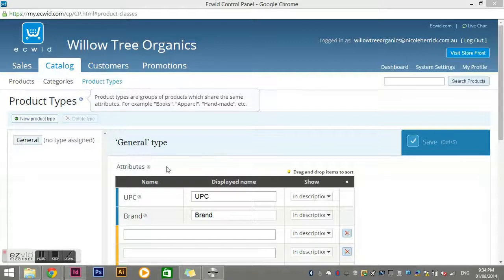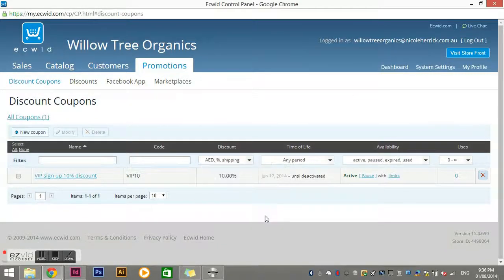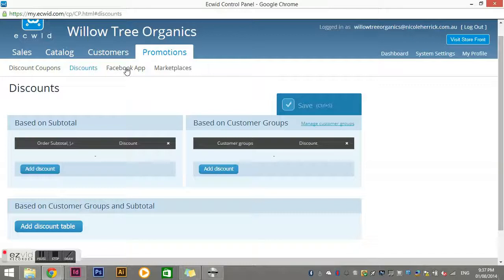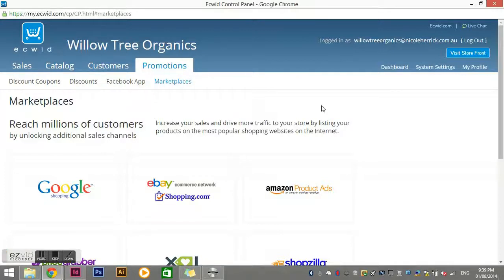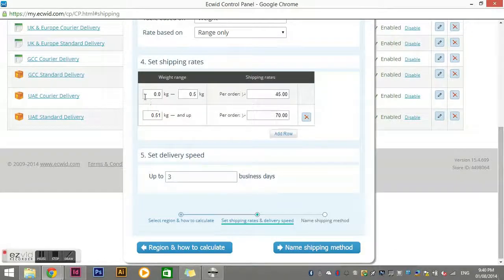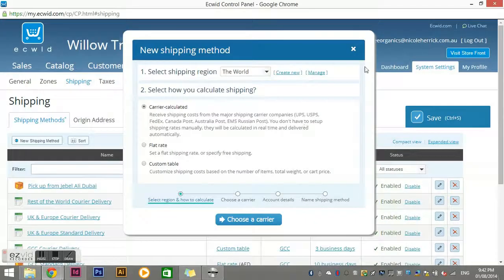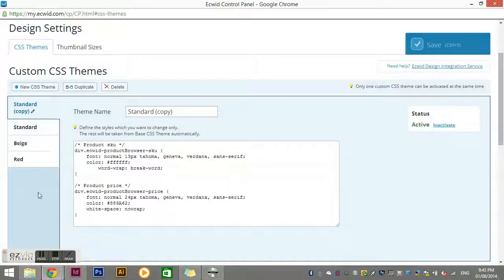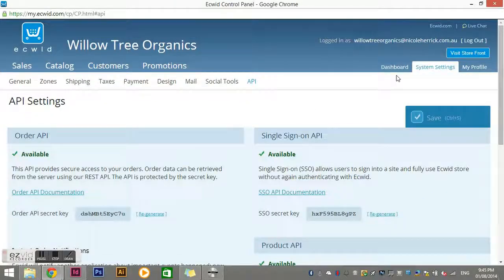How to add coupons, discounts & change shipping prices for your Ecwid store